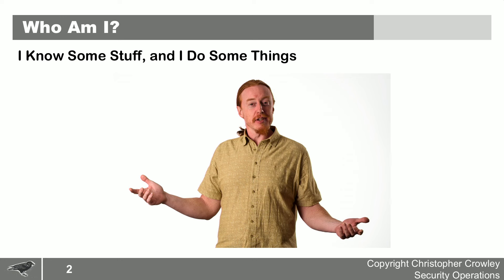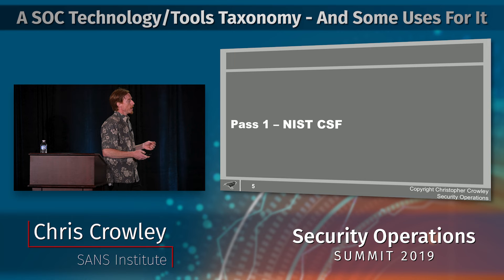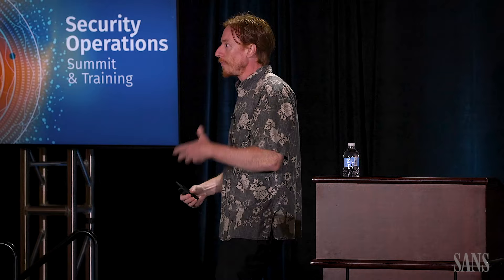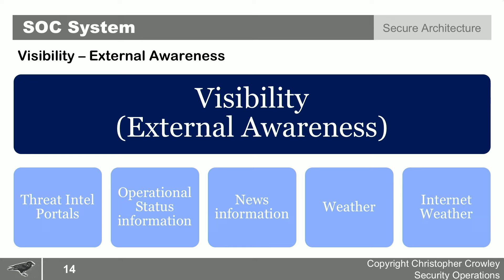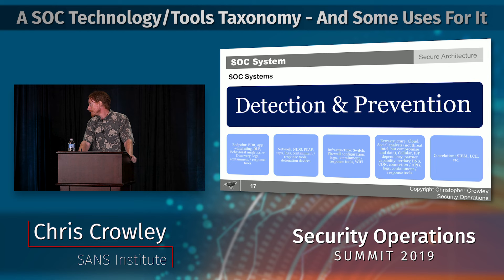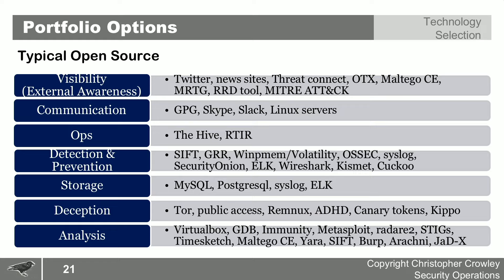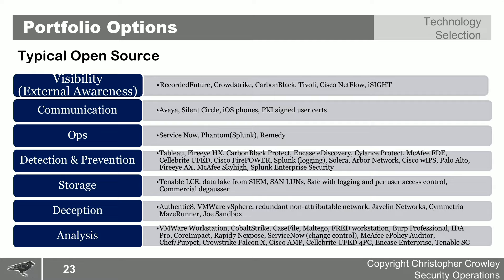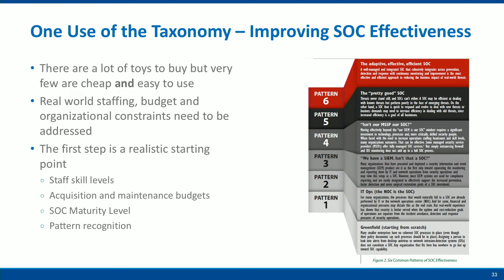A SOC Technology/Tools Taxonomy – And Some Uses for It | SANS Security Operations Summit 2019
There are literally hundreds of different tools and technologies that are in use for monitoring and managing security operations. There is no such thing any more as “a quick walk through the vendor expo” at any major security conference. Security managers looking to establish or evolve a SOC face a confusing array of choices when looking to justify technology funding, as well as staffing and training.
Chris Crowley will present a taxonomy of SOC tools and technologies he has developed, taking a portfolio view and mapping across moderate/advanced budget levels and showing typical owned by/used by patterns. John Pescatore will share a decision methodology for using that information to optimize your strategy for increasing your SOC capabilities and maturity level based on common business drivers and security operations patterns.

Chris Crowley (@CCrowMontance), Summit Chair and Principal Instructor, SANS Institute
John Pescatore, Director of Emerging Technologies, SANS Institute